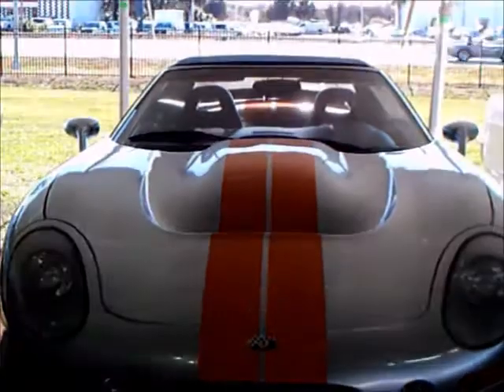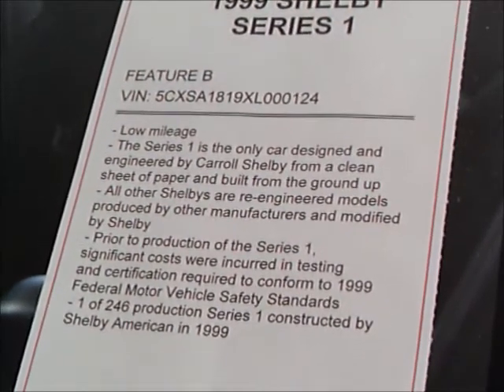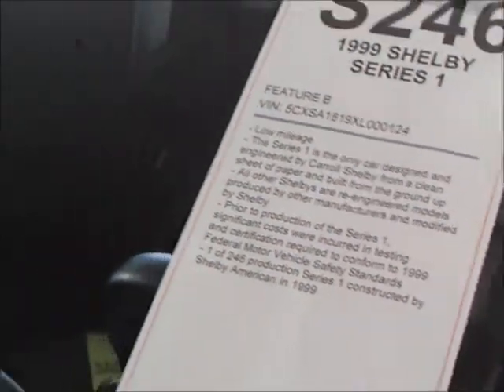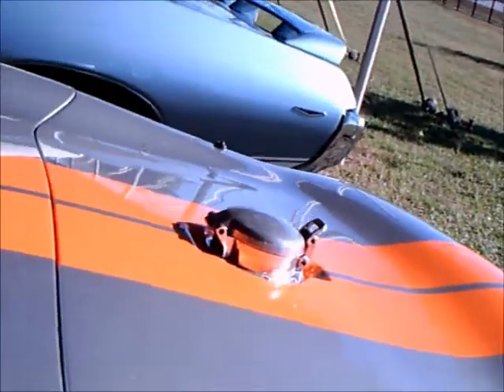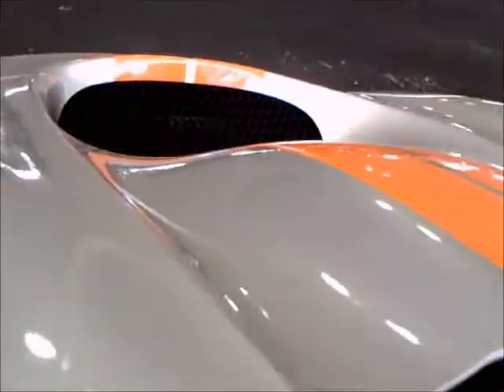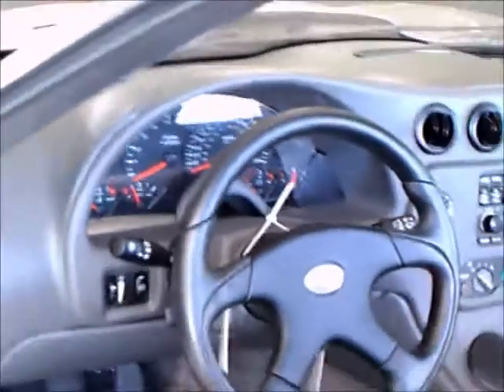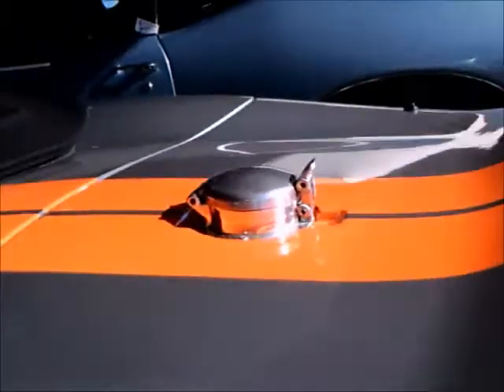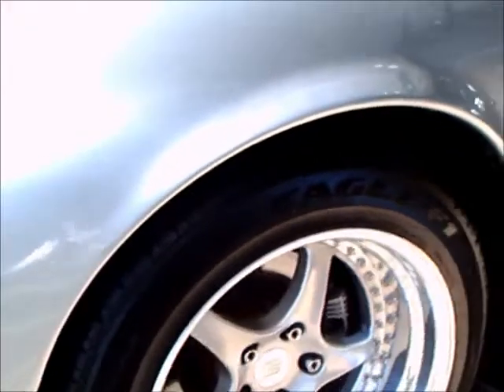1999 Shelby Series I SilverOrng KissimeeAuction012014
You just don't see a Shelby every day...and this one is in beautiful condition.  One of 246, Shelby used the Olds Aurora 4 liter V8.  I don't know if this one is supercharged...some were, some were not. At any rate, it's the car that Shelby designed on a clean sheet of paper, not modifying to fit an existing model.  Some series 1 were built in 2005 as "component cars" with no engine and transmission because the 1999 standards had been revised.